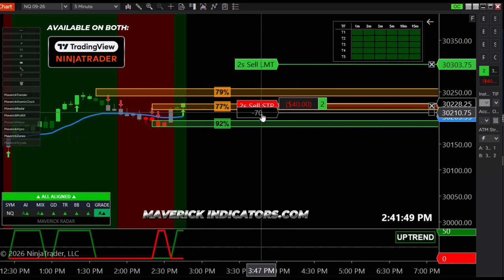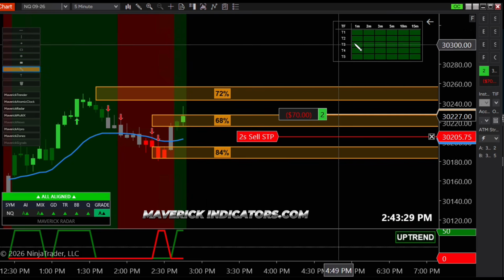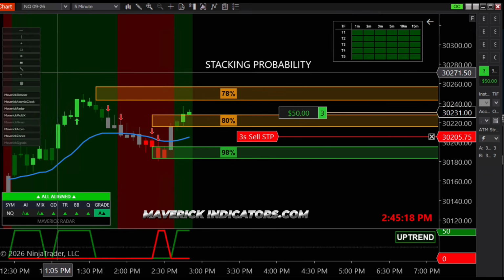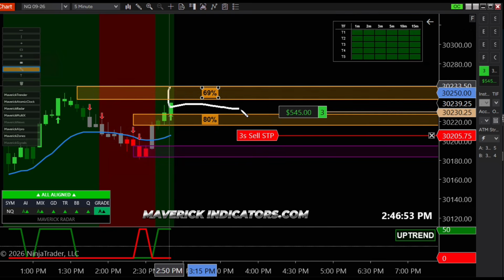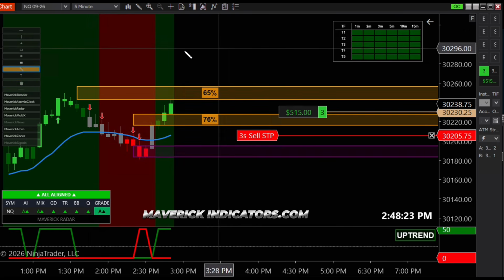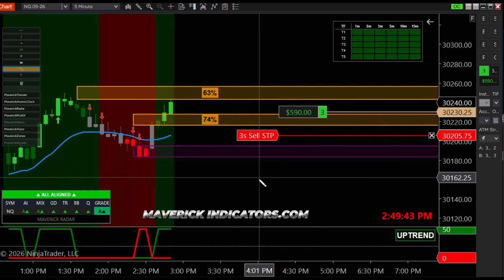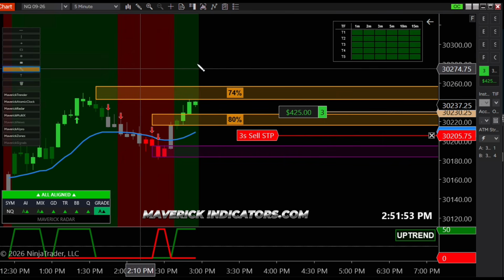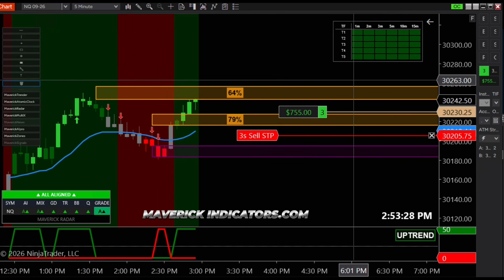Game Changers! Stacking Probability Using My Favorite Indicators for NinjaTrader and TradingView!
Maverick PowerPack ToolKit One for NinjaTrader out now!!